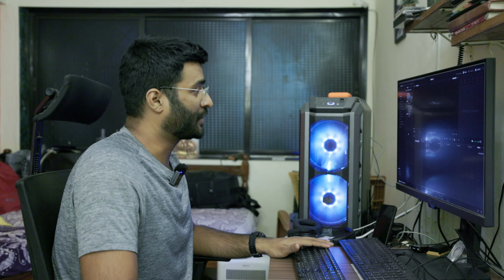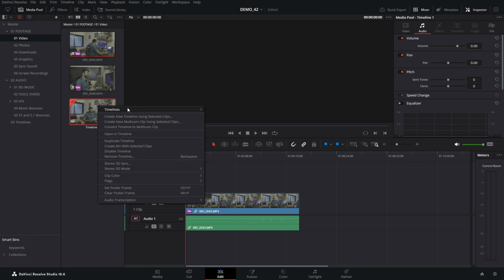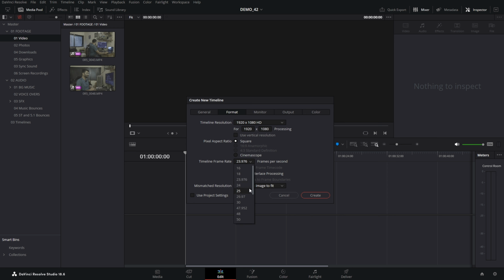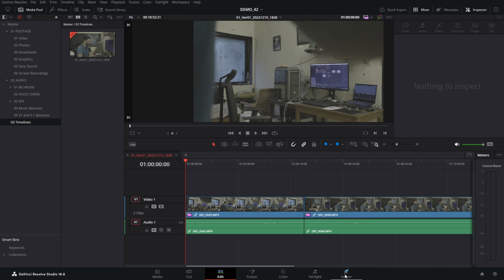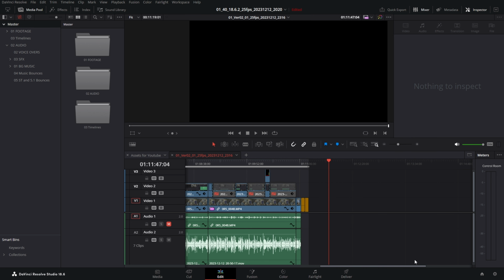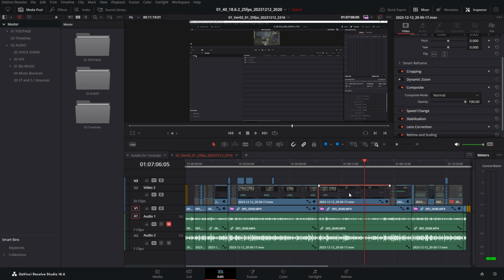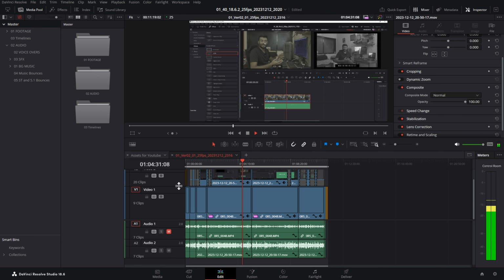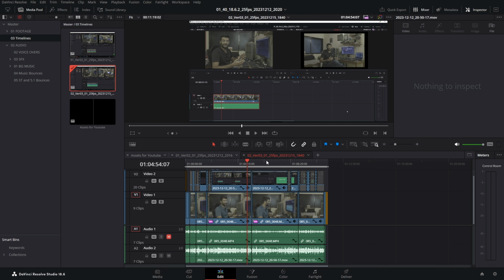EP 03 How to make a Timeline - Introduction to DaVinci Resolve 18 | Video Editing Tutorial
In the continuation of this series we are going to discuss the methods of perfectly creating a timeline that makes things non destructive for later changes. This is a basic level tutorial but does have some tips that even the intermediate and pro users can also benefit from.
Chapters:
00:00 Introduction
00:44 Inspecting the footage
01:10 Project Settings
01:32 The Wrong method
03:30 The Right method
04:50 Checking if the settings are right
06:52 Understanding the UI of Timelinepanel
11:52 Duplicating a Timeline
12:45 Outro

VERO/ TWITTER / INSTAGRAM - @angelksaxena